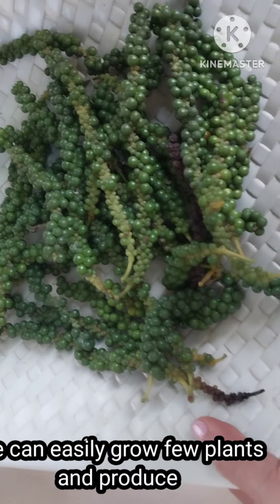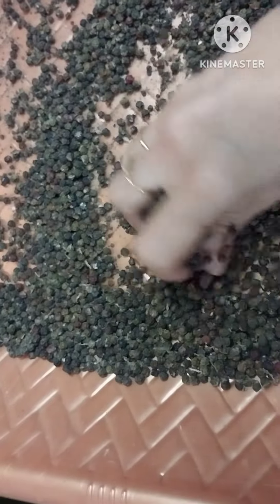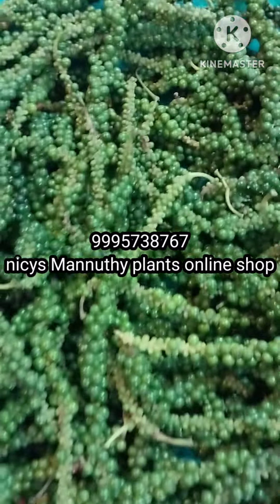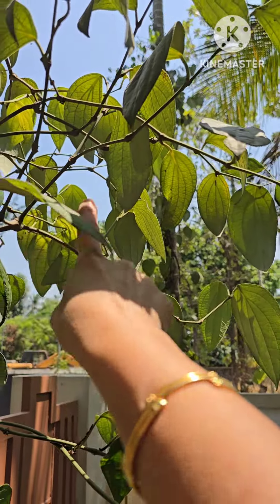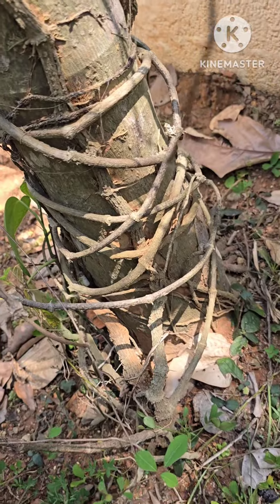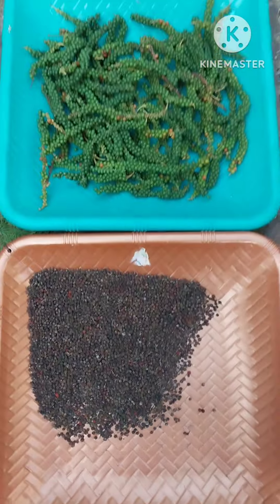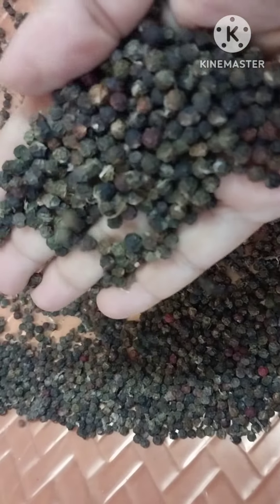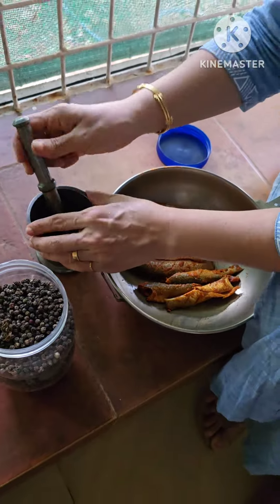🤩കഷ്ടപ്പെടാതെ,പച്ചക്കറിവിളയിക്ക ,കറുത്ത പൊന്നും👌😀